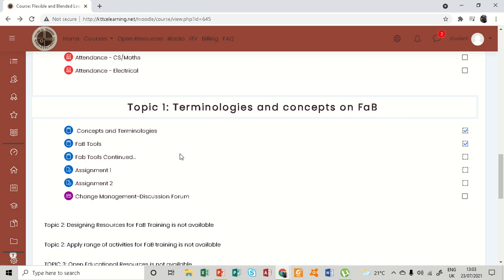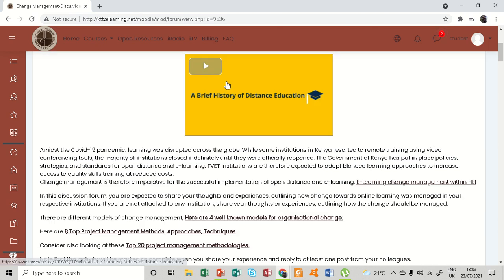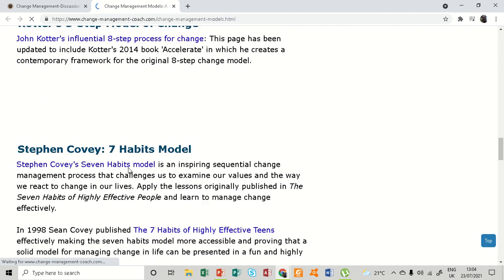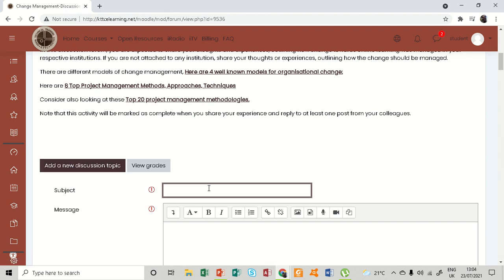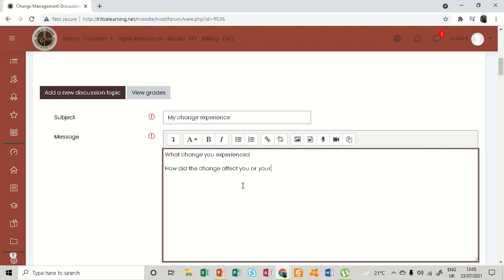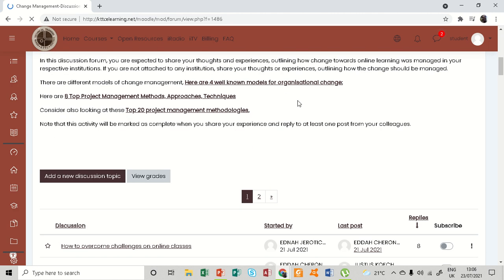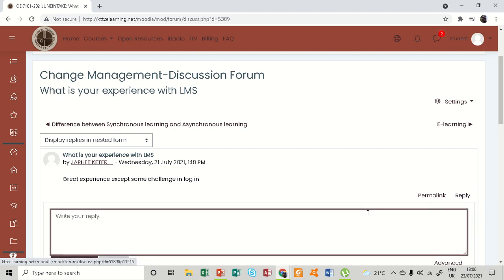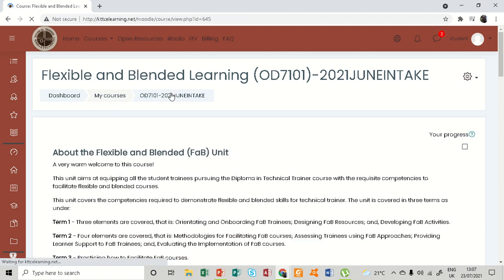Discussion Forums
How to Post a new Discussion topic and reply to others Post in Discussion Forums